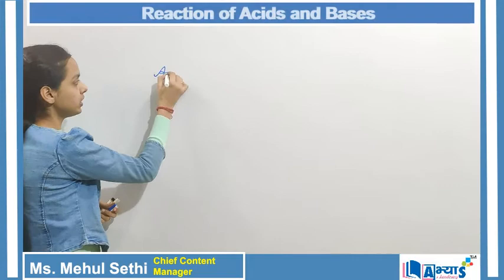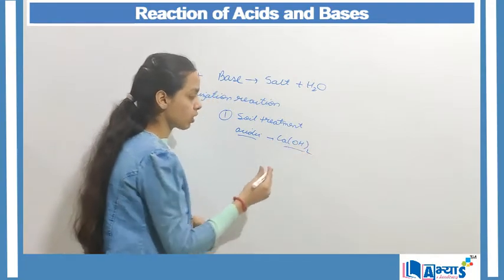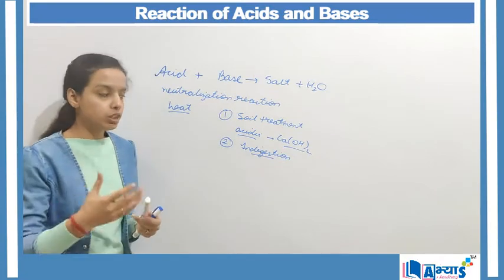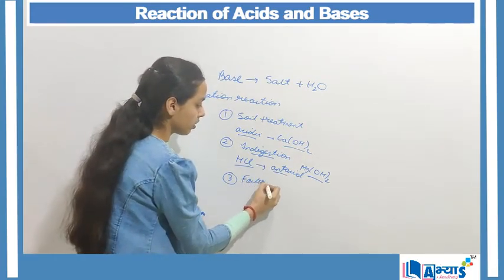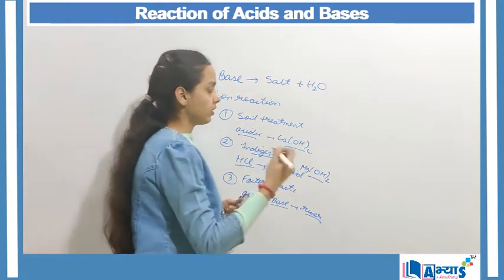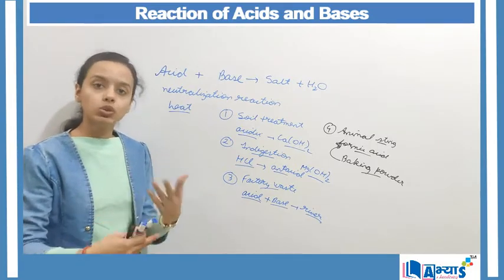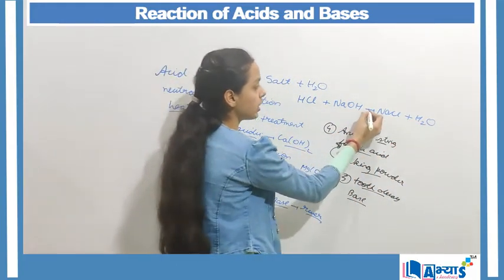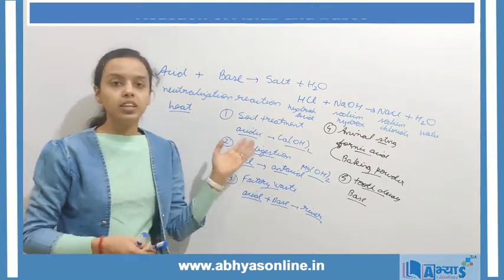Reaction of Acids and Bases | Chemistry | Acids Bases and Salts | Ms. Mehul Sethi | abhyasonline.in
Reaction of Acid and Base to produce salt and water is called neutralization reaction.

In neutralization reaction heat is always evolved. Therefore it is an exothermic reaction.
Application of neutralization reaction:
- In indigestion
- Insect stings

- Soil treatment

- Factory waste
- Acid burns
- Using Toothpaste